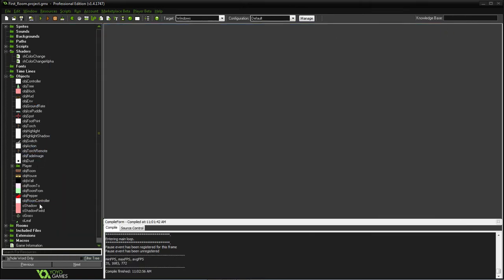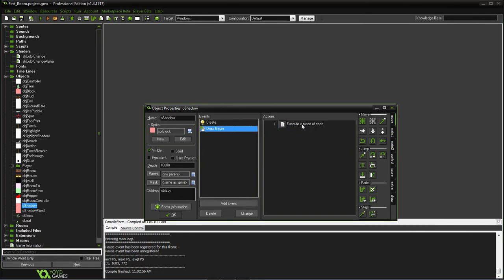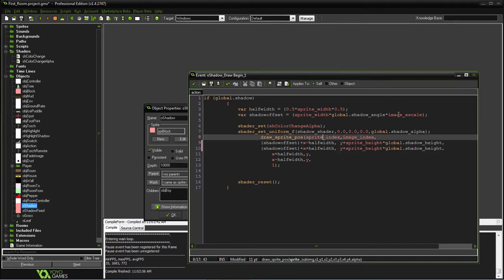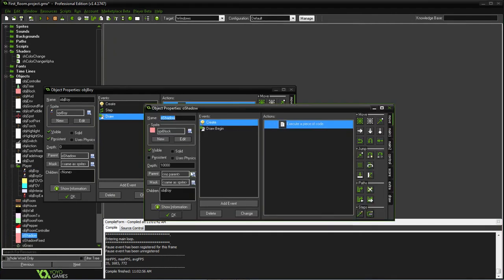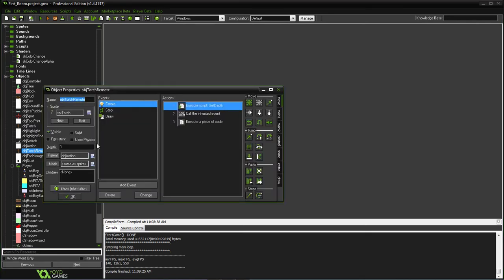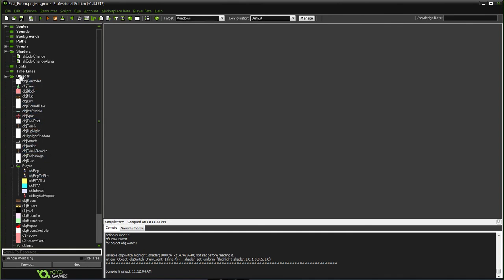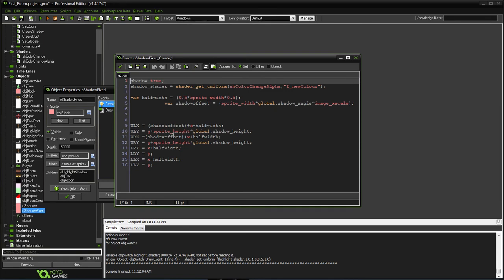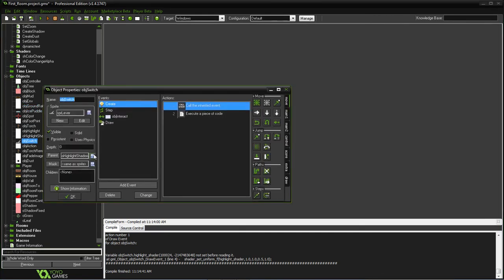Angled Sprite Shadows : Gamemaker Studio Tutorial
Updating Shadows to be angled allowing for time of day mechanic